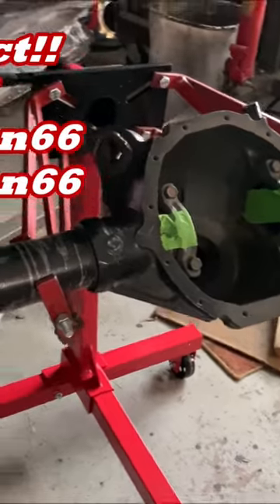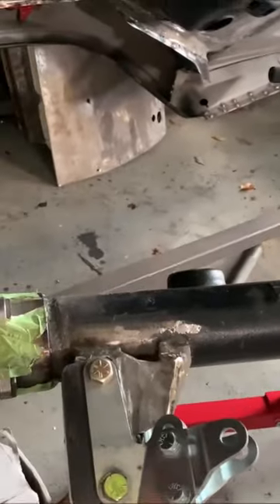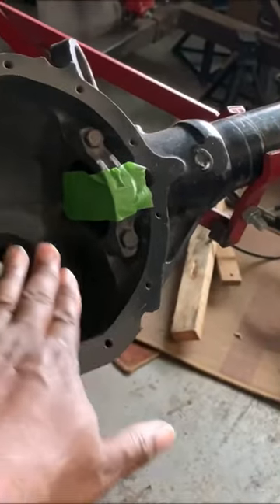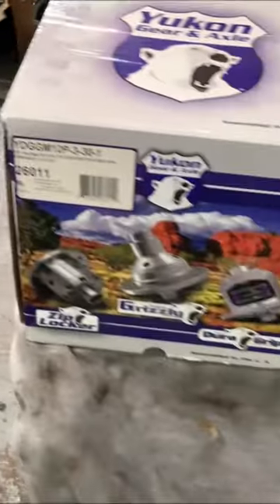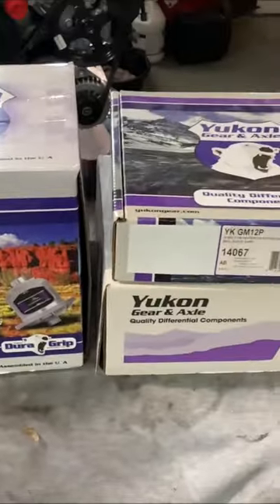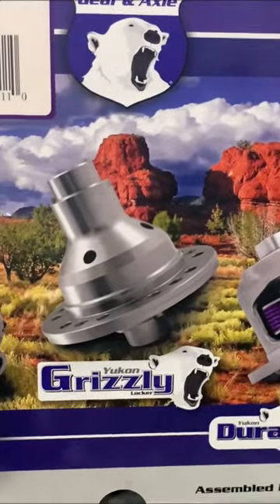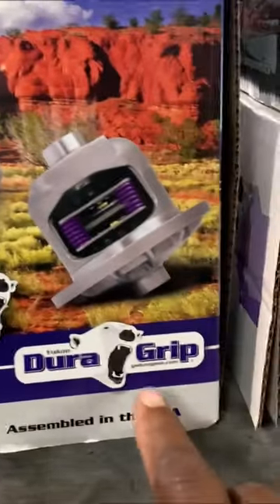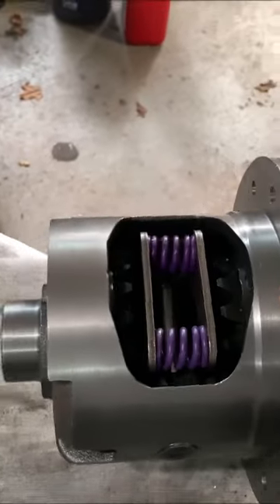GM 12 Bolt Rear Rebuild.. Bolt in Axles, Yukon Carrier and Ring and Pinion. Coming Soon.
With all the pieces finally coming in, we are getting ready to build up the Shortened 70 Chevelle 12 bolt rear to be installed in the 67 Chevelle LSA Project.. Stay Tuned..